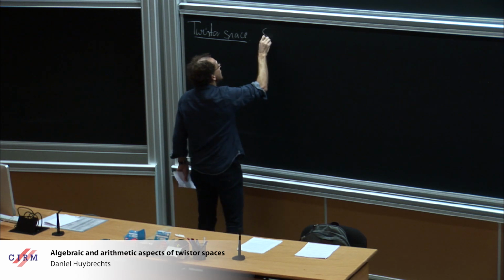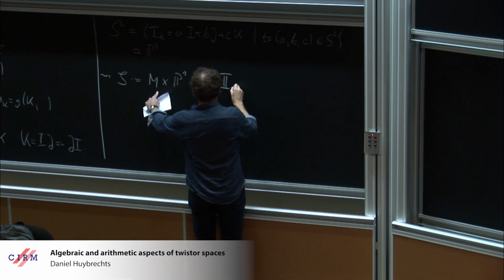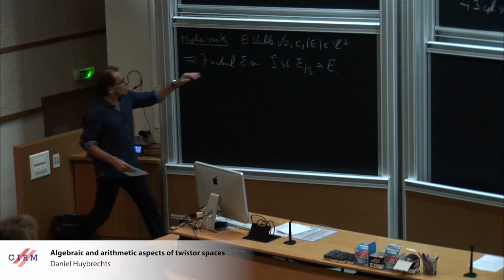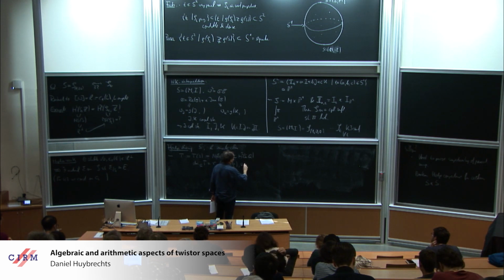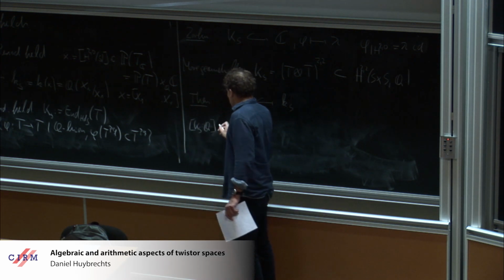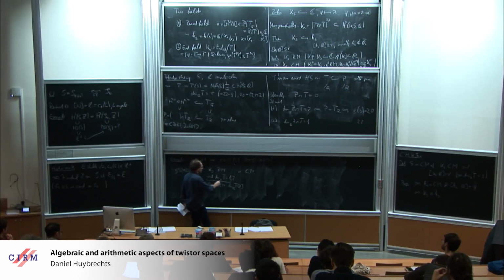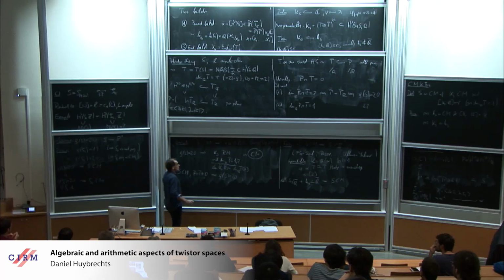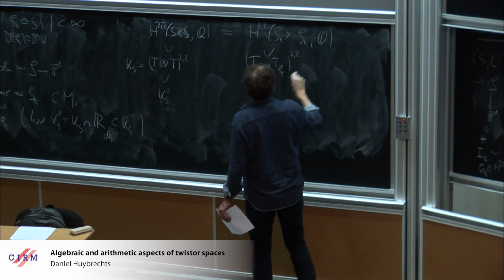Daniel Huybrechts: Algebraic and arithmetic aspects of twistor spaces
I will recall the well-known notion of twistor spaces for K3 surfaces (and Hyperkähler manifolds) and discuss some natural questions relating to the algebraic and arithmetic geometry of their fibres.

Recording during the meeting "The Geometry of Algebraic Varieties" the October 02, 2019 at the Centre International de Rencontres Mathématiques (Marseille, France)